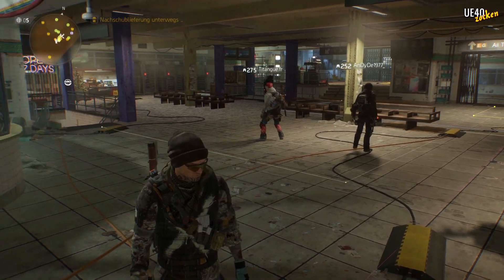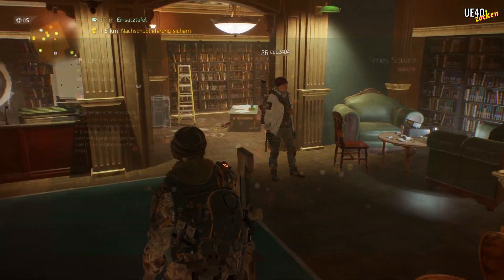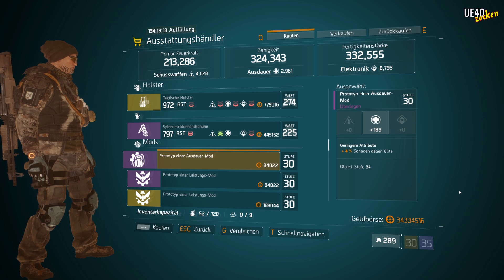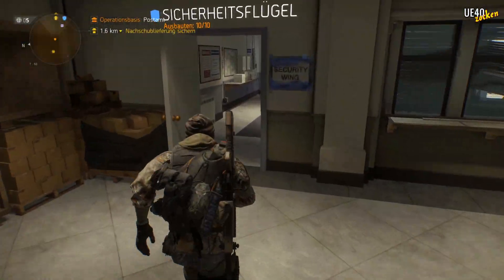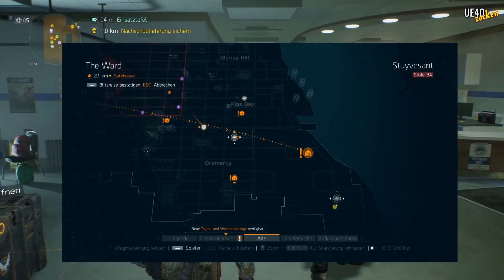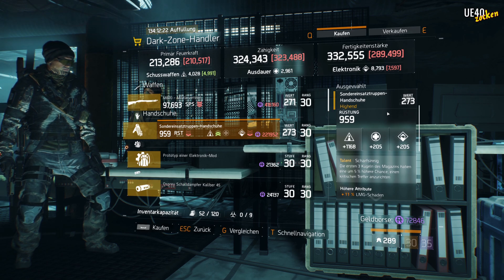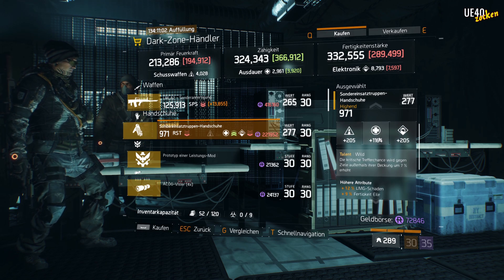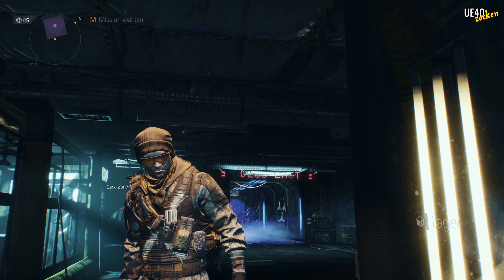The Division - Händler Reloaded 01 - 19.01.2020 [GER/PC]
Der wöchentliche Händler Reset in "Tom Clancy's The Division" ist zurück. Immer Sonntags - Immer bei UE40! Guten Loot!
UE40 unterstützen?
Die hier gezeigten Spiele, Markennamen oder eingetragenen Warenzeichen sind Eigentum des jeweiligen Herstellers. Meine hier gezeigte Meinung stellt lediglich eine subjektive Meinung dar.